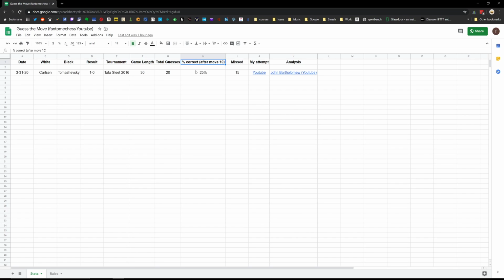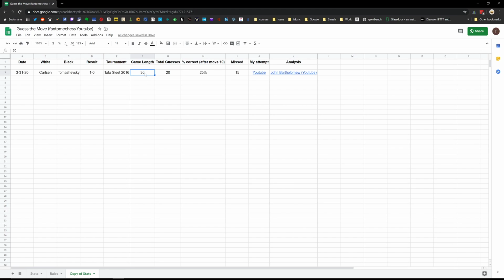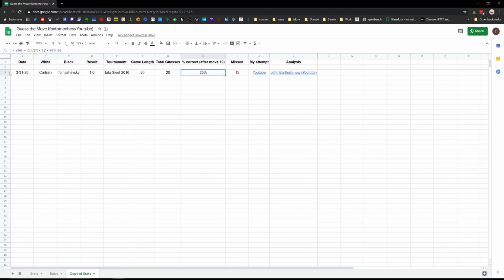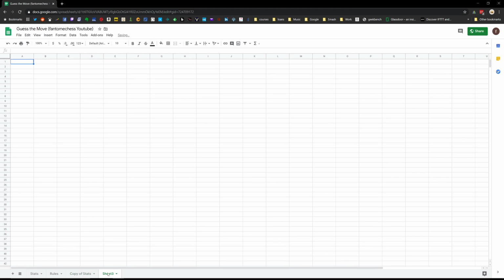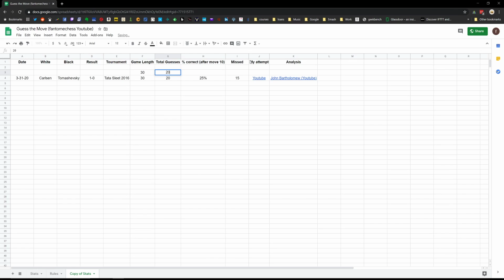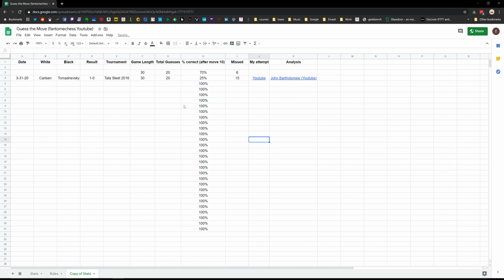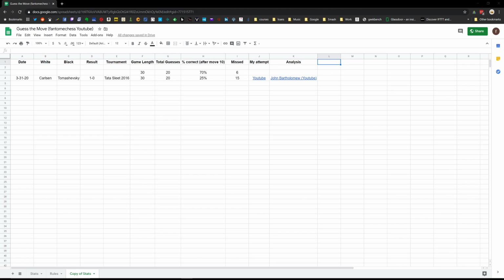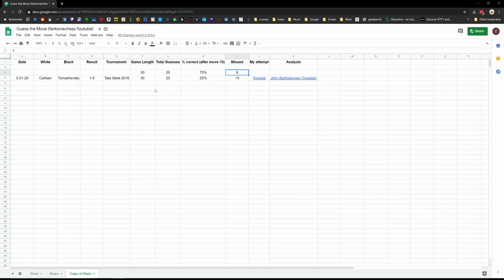How to Track Guess the Move Progress Overtime